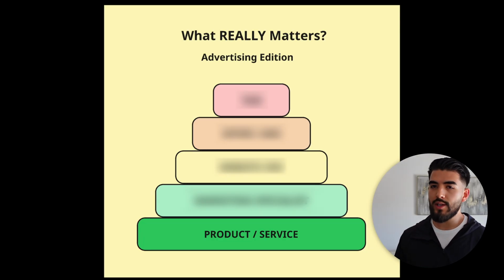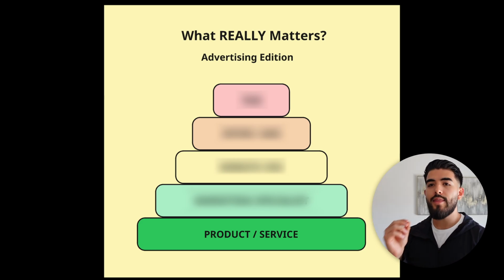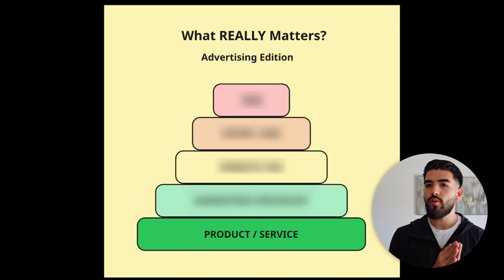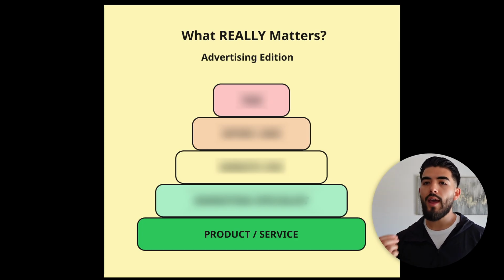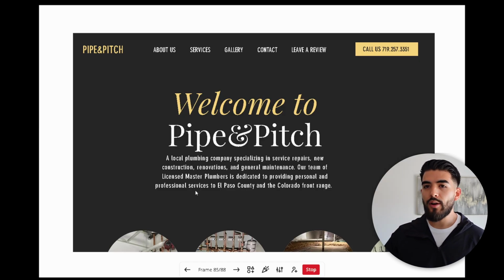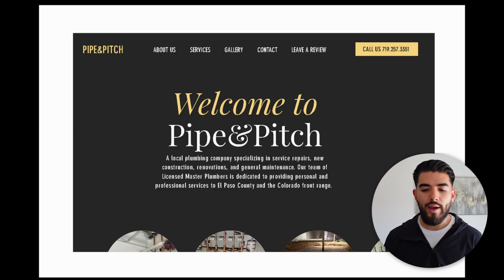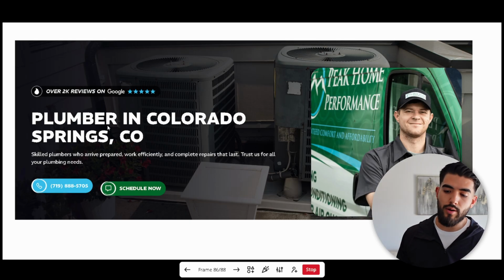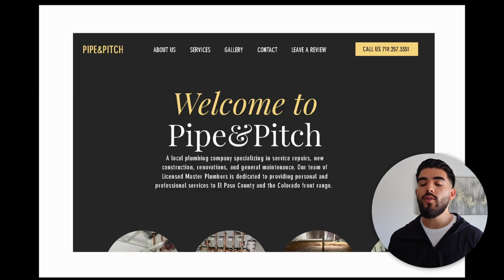I’ve managed $100M+ in ads (Everything you need to know)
If you’re running ads and not getting the return you want… this is for you.

I’ve personally managed over $100M+ in ad spend across Google, Facebook, and other platform, and in this video, I’m breaking down what actually drives results for businesses.

This is the same thinking and systems used to scale real companies, not just get clicks, but generate consistent, profitable revenue.